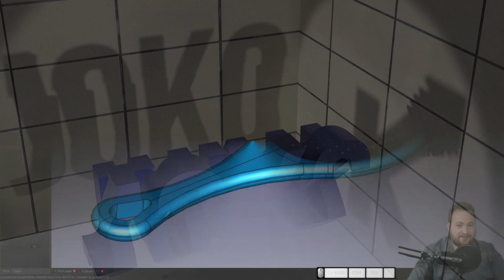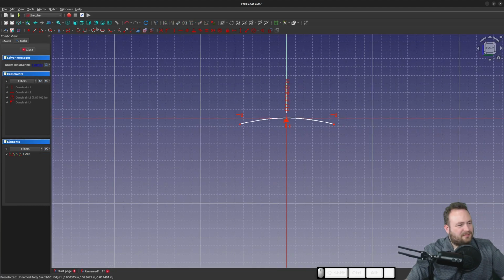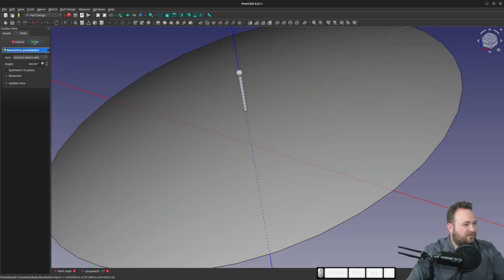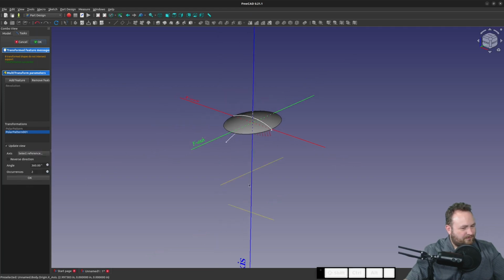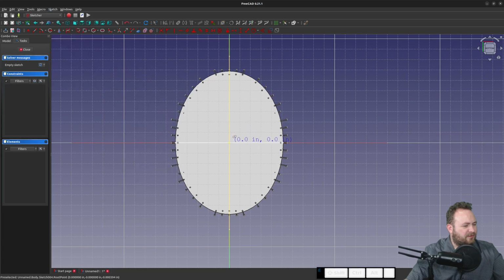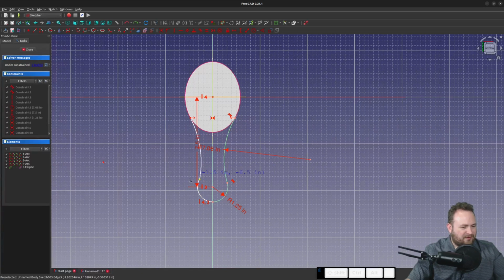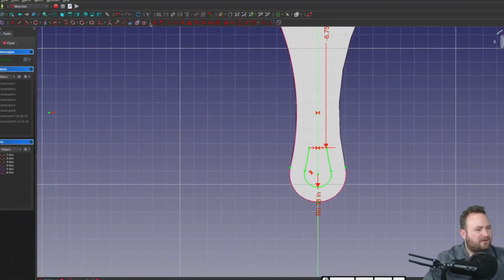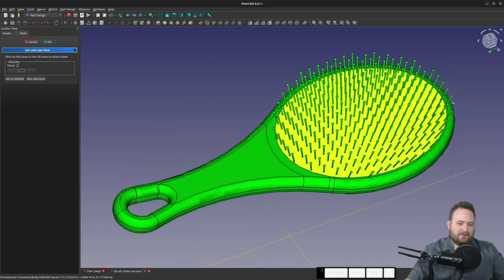FreeCAD- Model a Brush with Normal Patterned Bristles |JOKO ENGINEERING